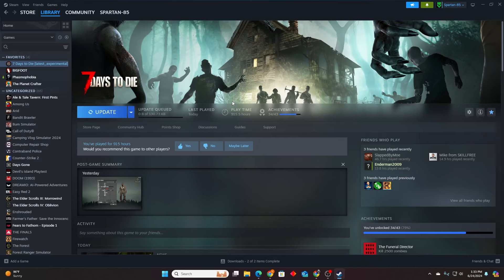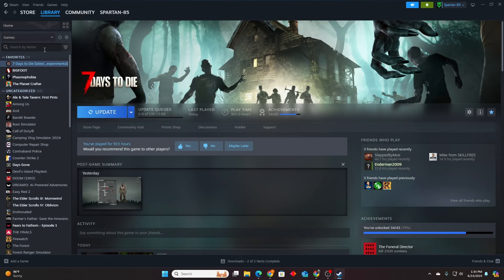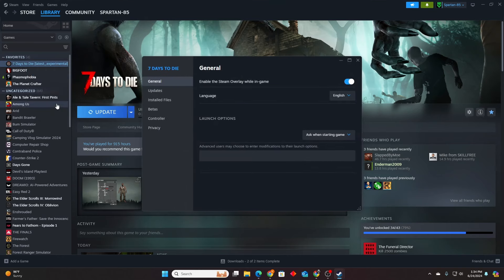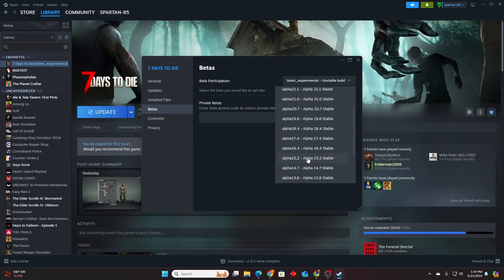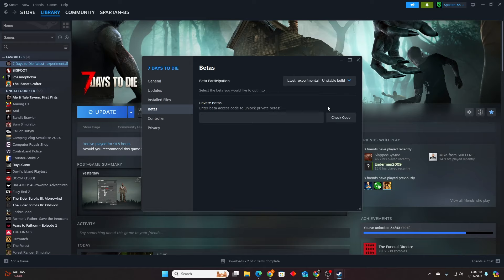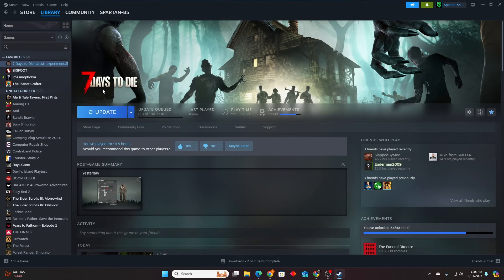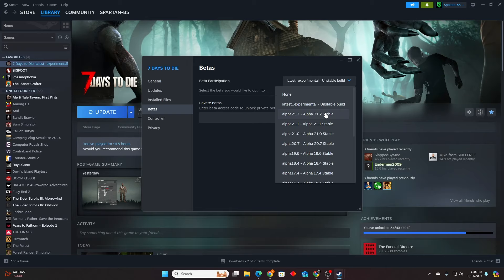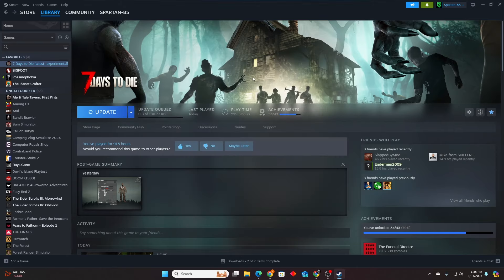How to Update 7 Days to Die to 1.0 RIGHT NOW - Opt in to Latest Experimental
Just a quick tutorial on how to opt into latest experimental for 7 days to die!!

Music  @WhiteBatAudio